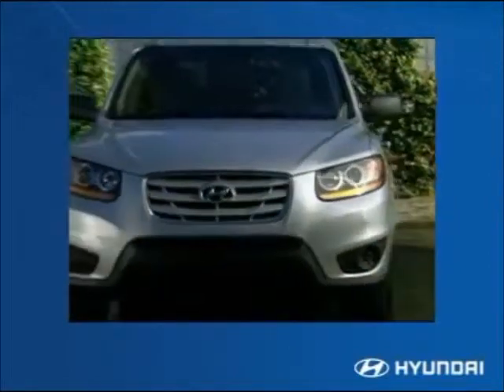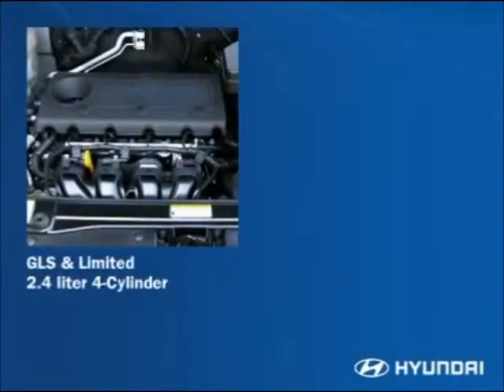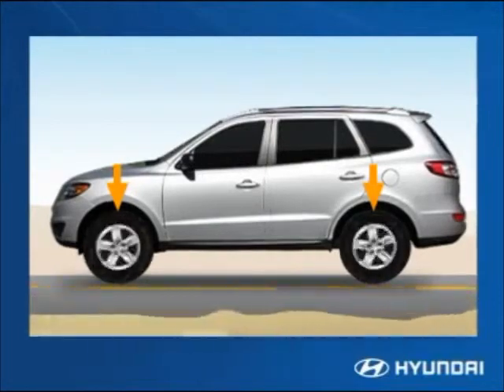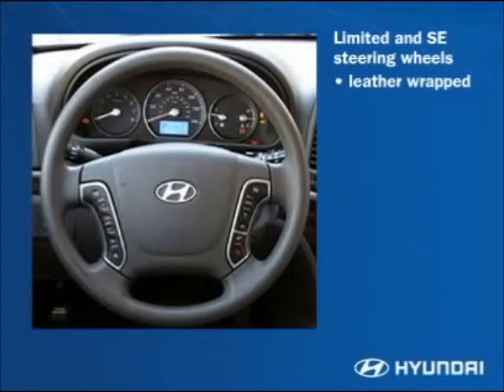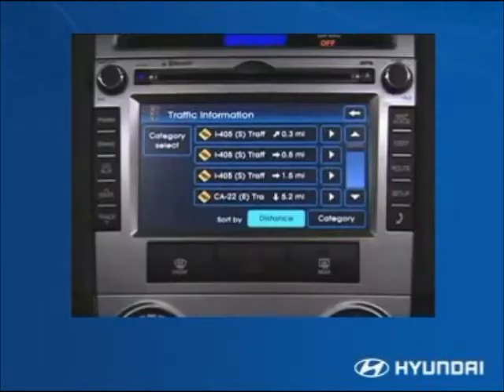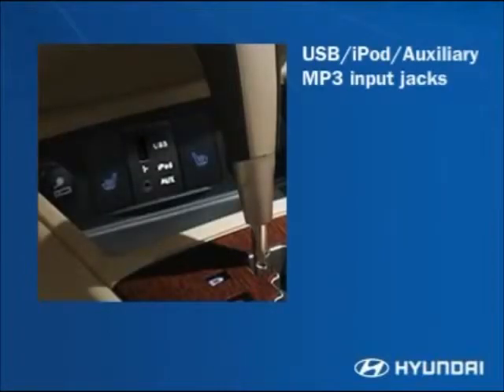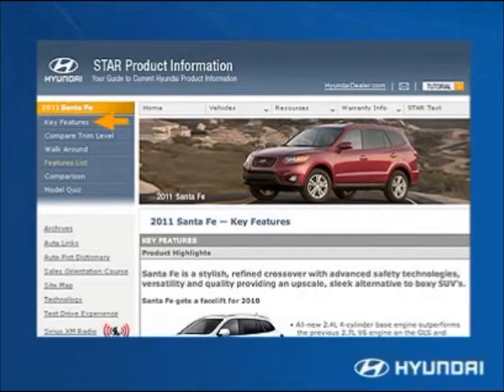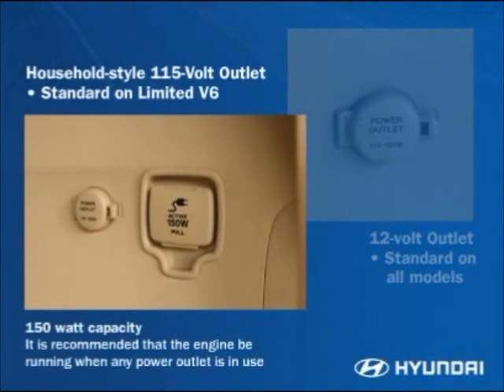2012 Santa Fe Promotional Videos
My Ride: 2012 Santa Fe SE V6 Black